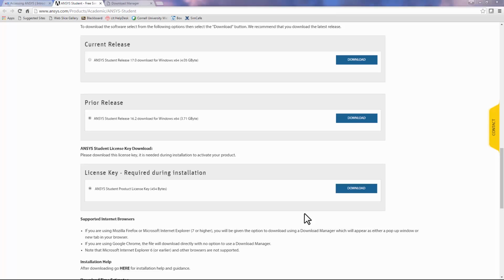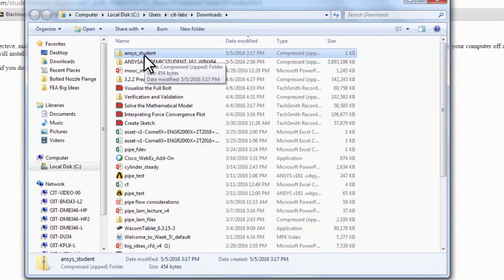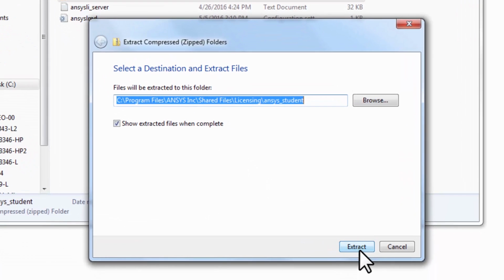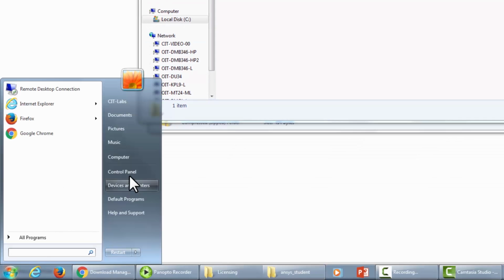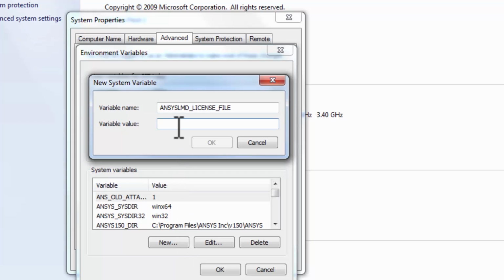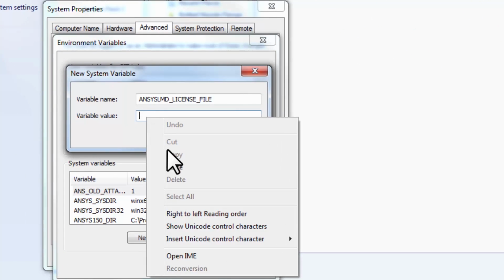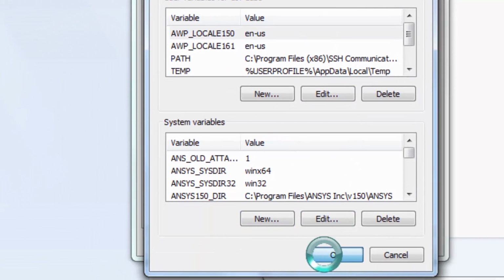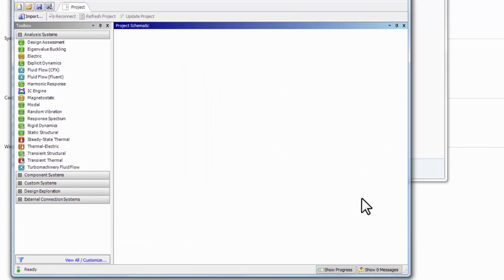CORENGR22016-V017100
1.1.2 Licensing.mp4